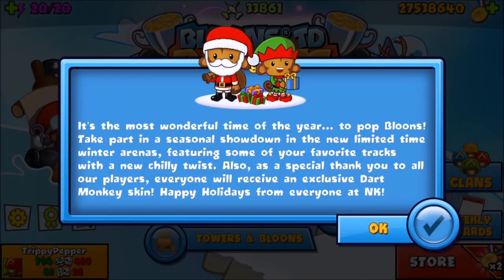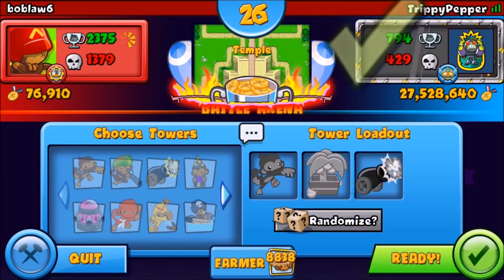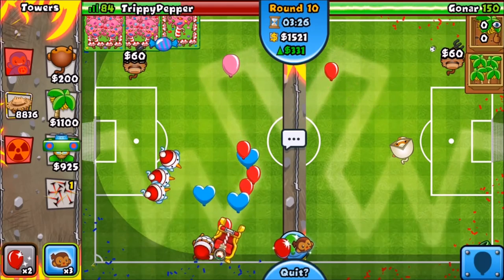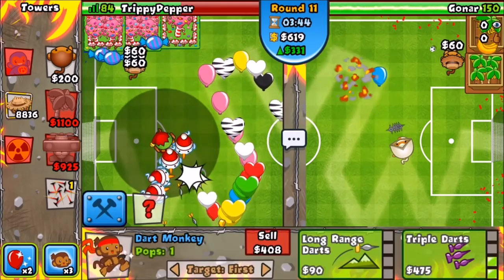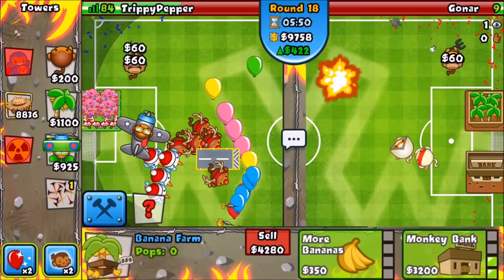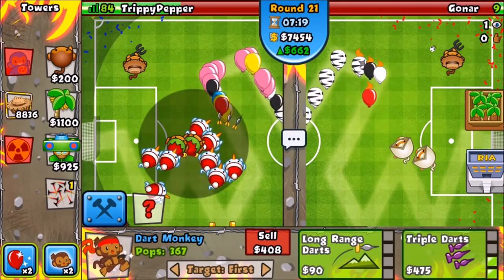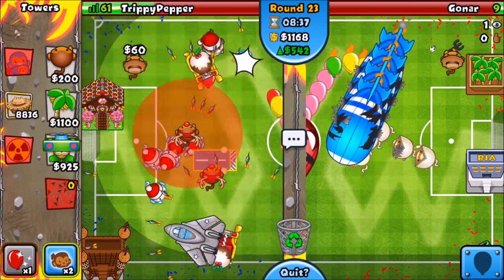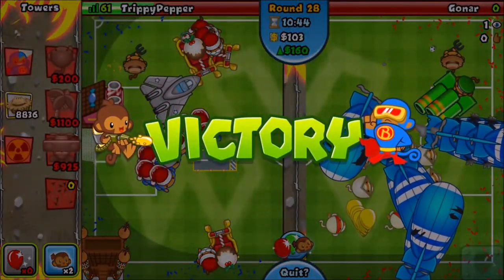CHRISTMAS DART MONKEY SKINS! I Died To Yellows AGAIN!? :/ - Bloons TD Battles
I AM SO BAD

Join my clan in Bloons TD Battles - TrippyPepperYT

Follow me on battles TV - TrippyPepperYT